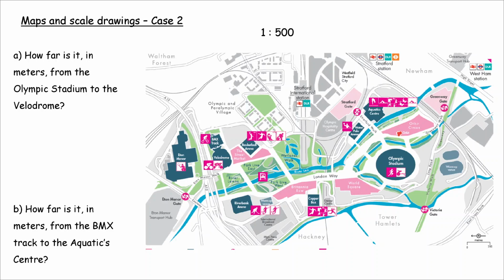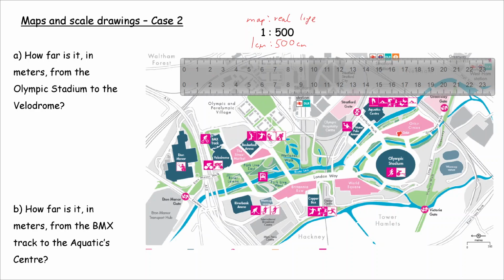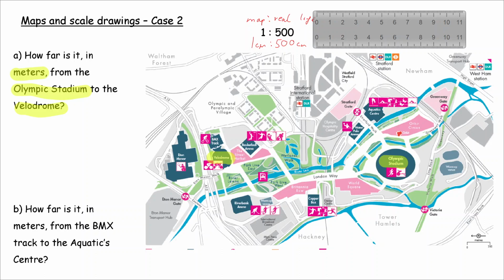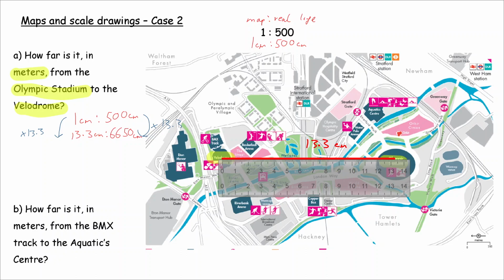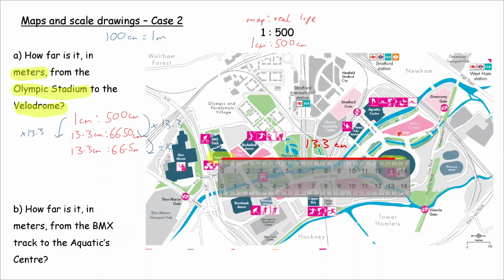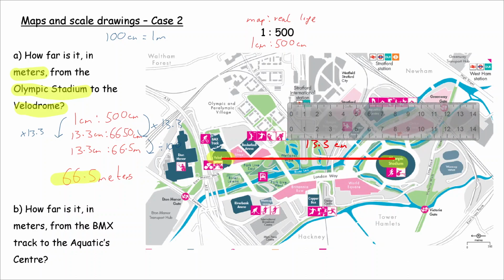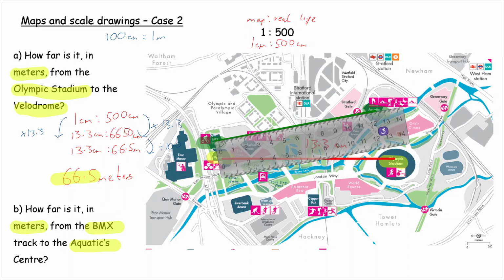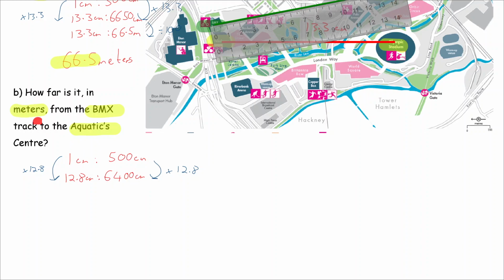31) Maps and Scale Drawings Example 2